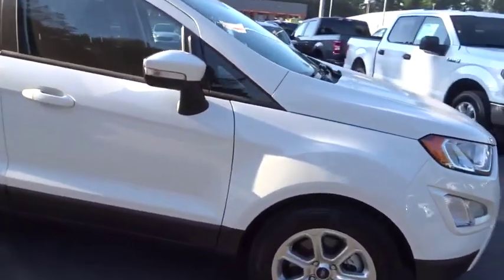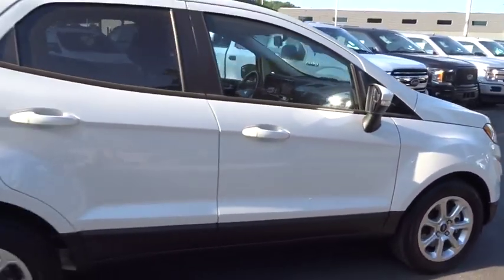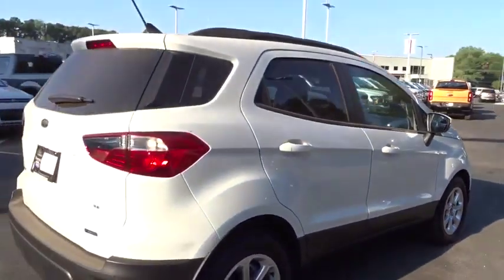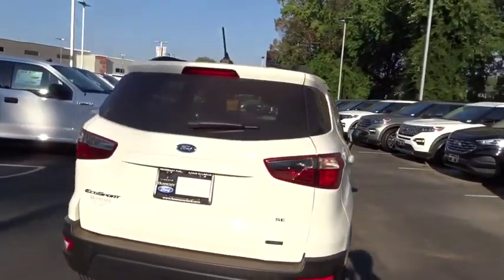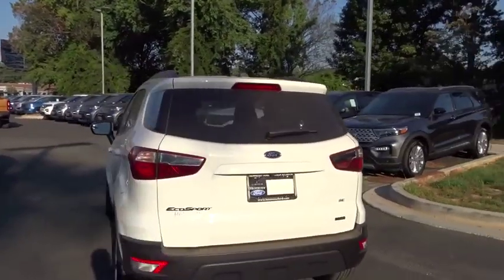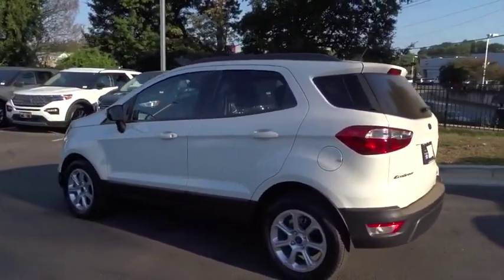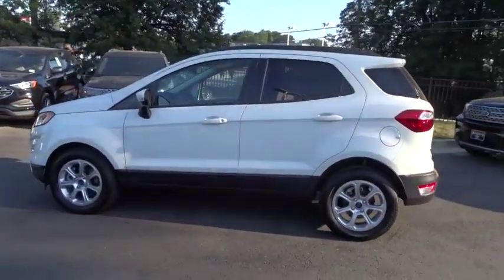2019 Ford EcoSport Atlanta, Marietta, Decatur, Johns Creek, Alpharetta, GA R9438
Diamond White New 2019 Ford EcoSport available in Atlanta, Georgia at Hennessy Ford. Servicing the Marietta, Decatur, Johns Creek, Alpharetta, GA area.

Hennessy Ford
5675 Peachtree Industrial Blvd

Recent Arrival! Hennessy Ford / Lincoln is pleased to offer you this exceptional 2019 Ford EcoSport. This SE EcoSport Exterior is finished in Diamond White and the interior is finished in Ebony Black PLUS... this exceptional vehicle comes well equipped with AND gives you an amazing driving experience along with impressive Fuel efficiency rating!!EcoBoost 1.0L I3 GTDi DOHC Turbocharged VCT 6-Speed Automatic FWDNew Price!Factory MSRP: $24,145$7,105 off MSRP!Priced below KBB Fair Purchase Price!Hennessy Ford Lincoln Atlanta is the premier Ford dealership in Atlanta GA for all of your automotive needs. We have 100's of Exceptional Pre-owned vehicles in stock for you to choose from every day. We are the leading the way with Real-Time Market based Pricing that yields you lowest prices and Best values on every car and truck we offer.